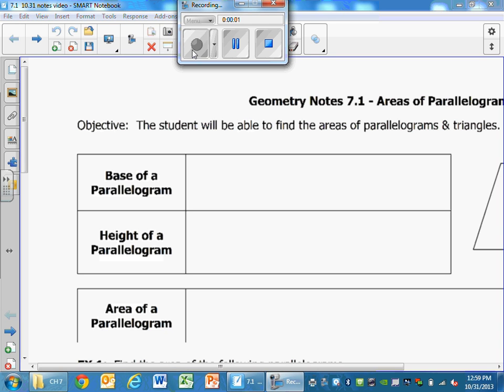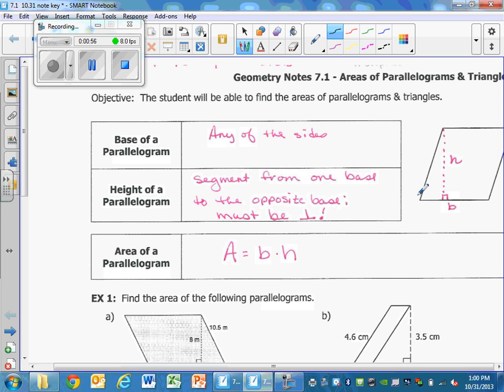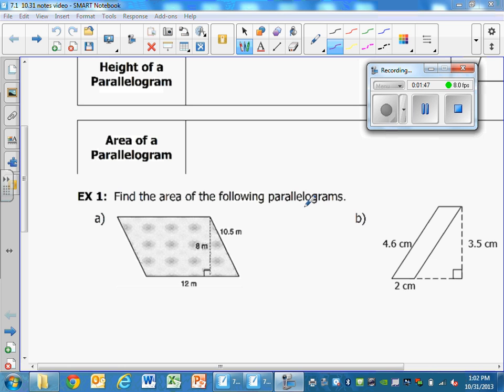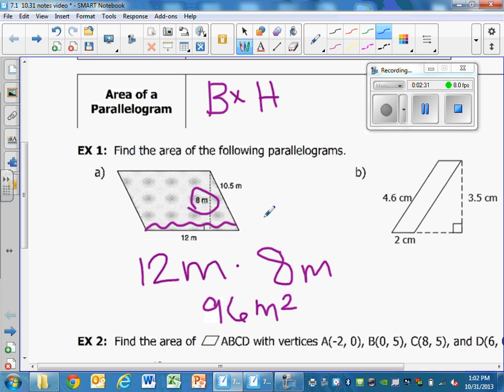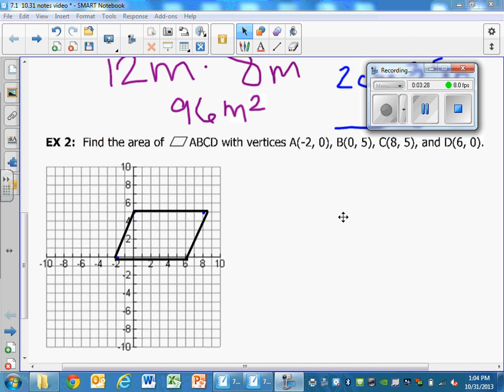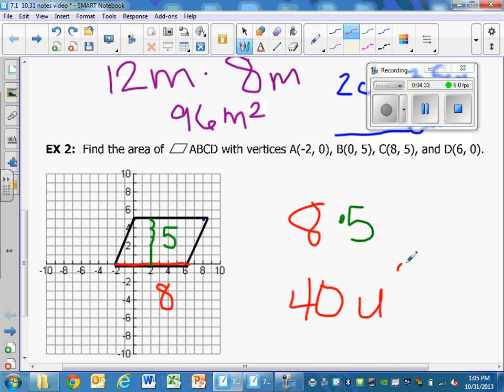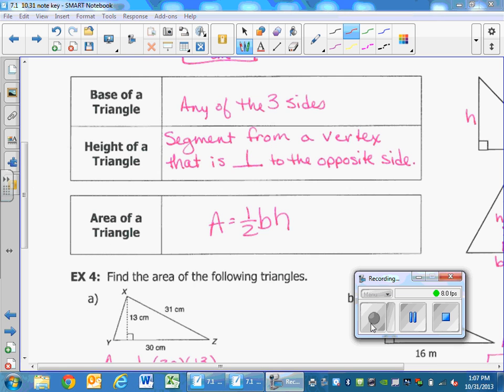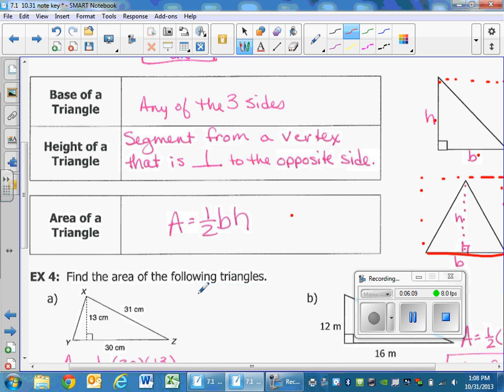NOV. 1st video HW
watch video - fill in guided notes and finish notes for HW! due Nov 4th